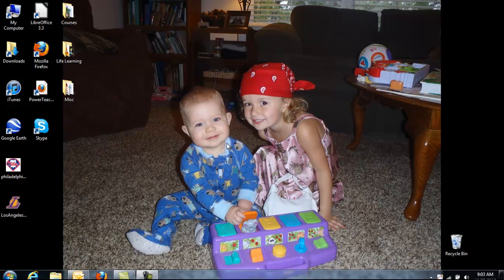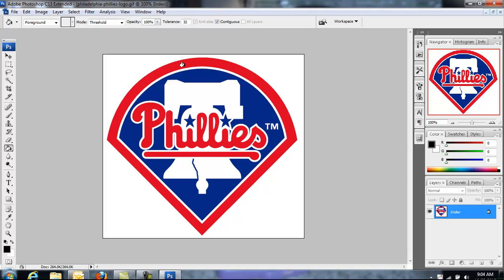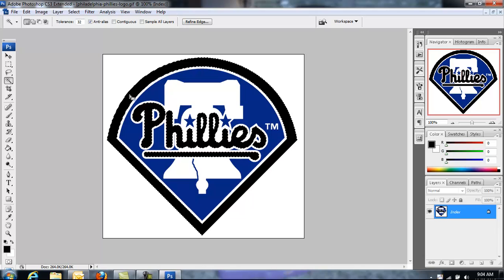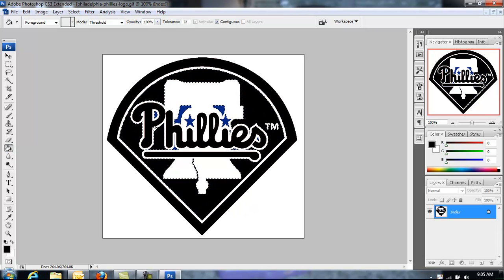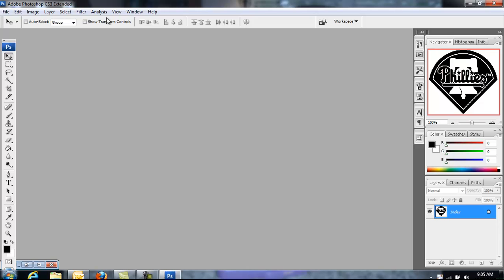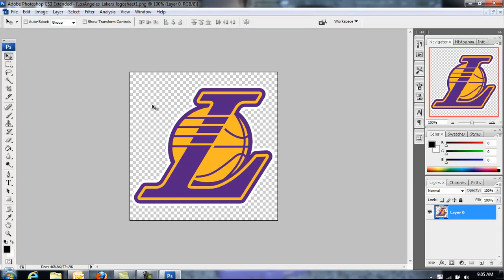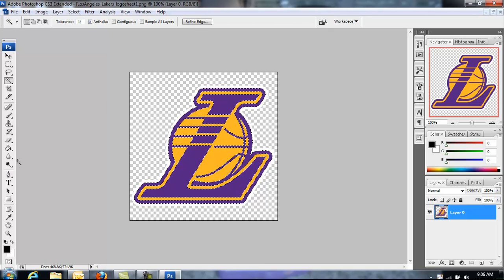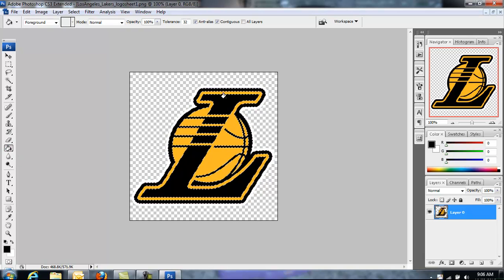Color Separation in Photoshop for Screen Printing Solanco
This tutorial will show you how to separate your colors in Adobe Photoshop in prep for screen printing in Mr. Brown's class.